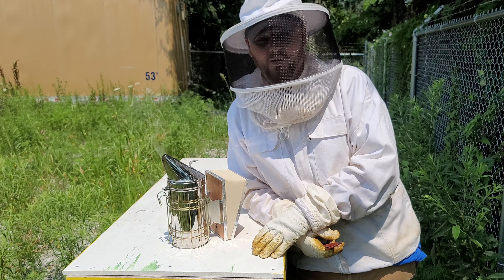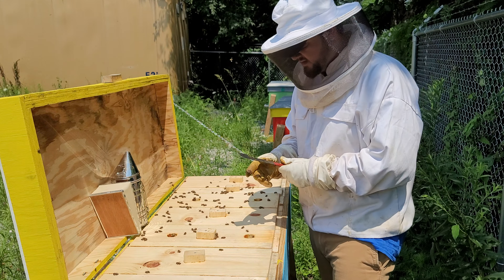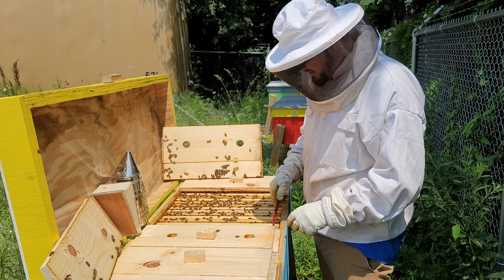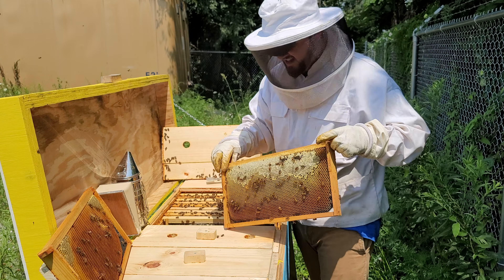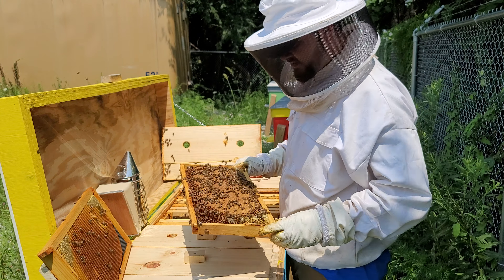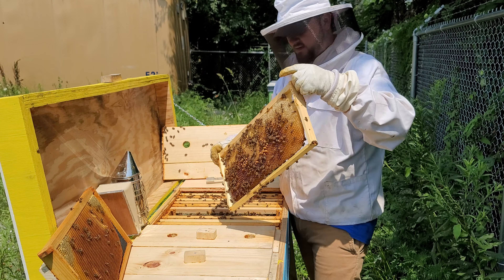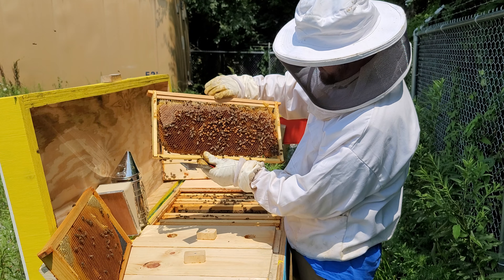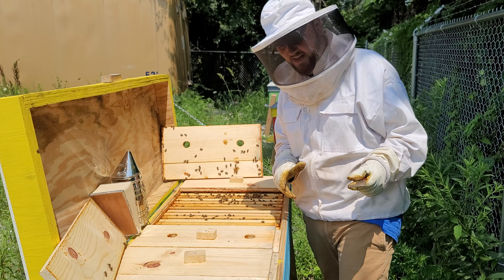Long Hive Inspection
Quick long hive inspection on my Blue hive. Nectar flow is over, but I wanted to check how bees are doing. This horizontal hive was requeened a month before this inspection. Let's see how the bees are doing so far. We're looking for eggs, larvae, brood and the queen bee.